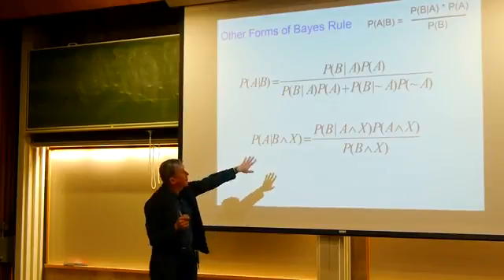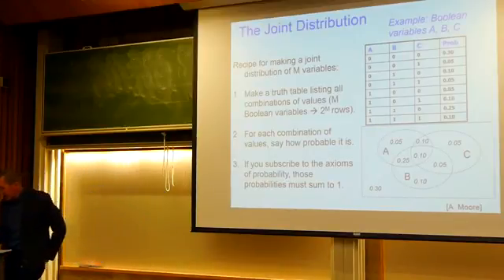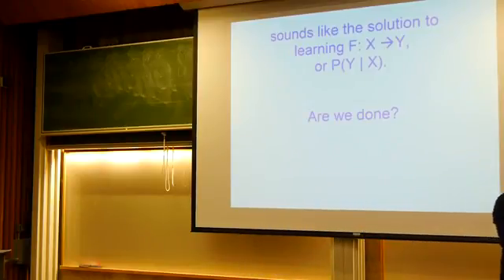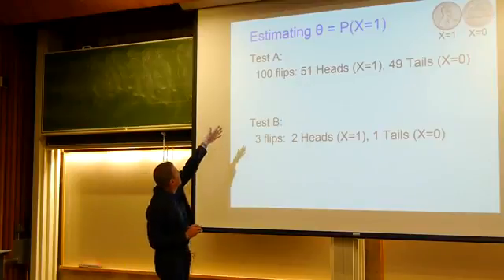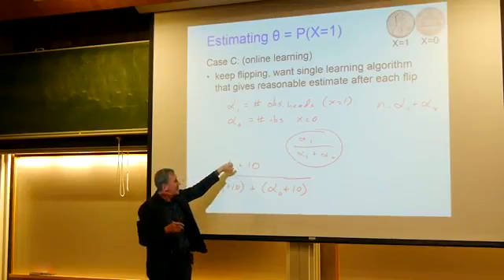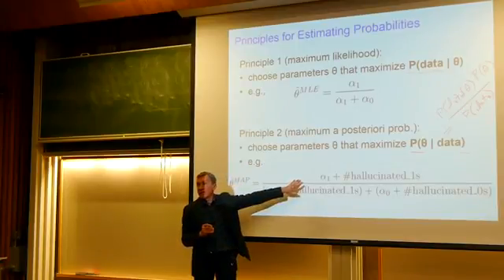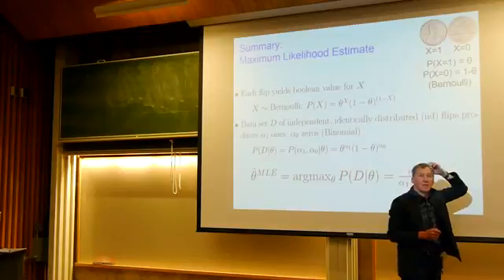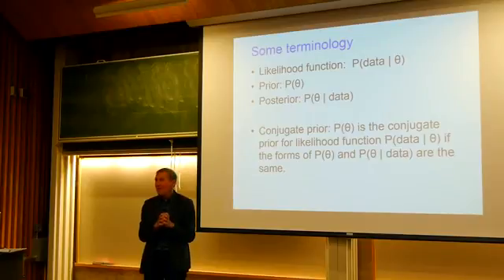10 601 Machine Learning Spring 2015 Lecture 3